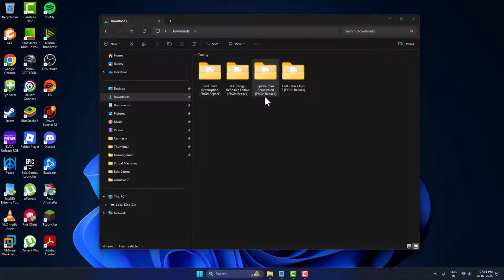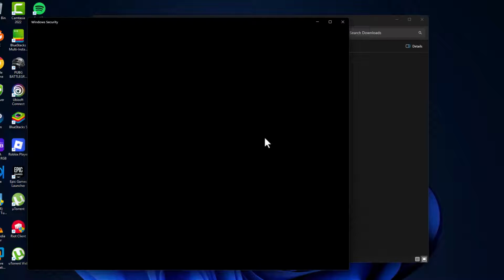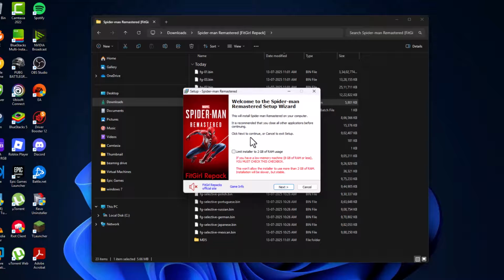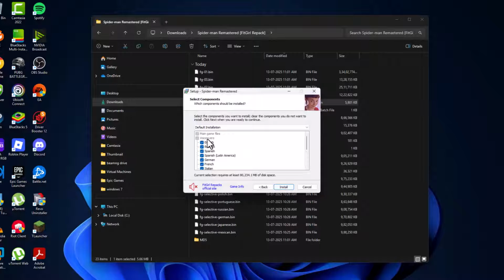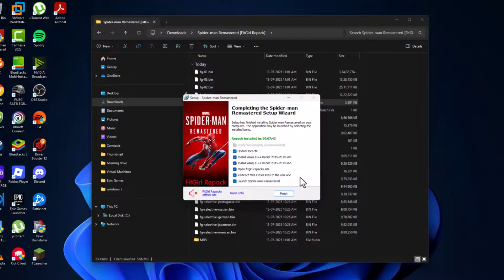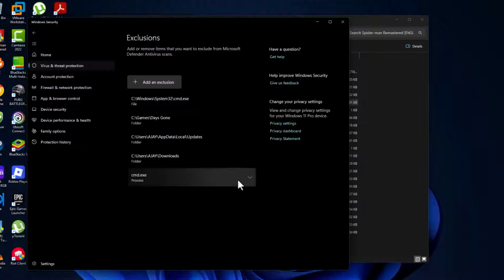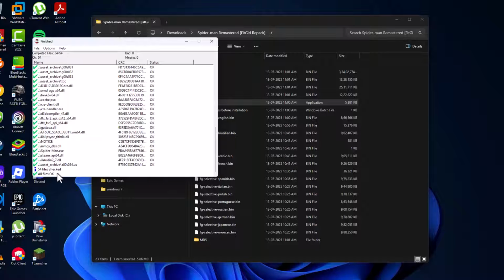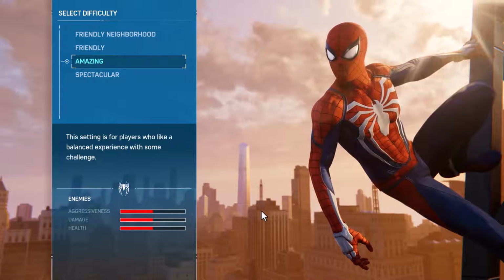No More DLL Errors! FitGirl Game Installation Guide 2025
Tired of those frustrating DLL errors stopping your games from running? This ultimate 2025 FitGirl installation guide shows you how to install any FitGirl repack without missing DLL files, crashes, or startup failures. Whether it's a new game or a classic repack, follow this step-by-step video to ensure smooth installation and error-free gameplay. Perfect for beginners and pros alike!

00:00 How to